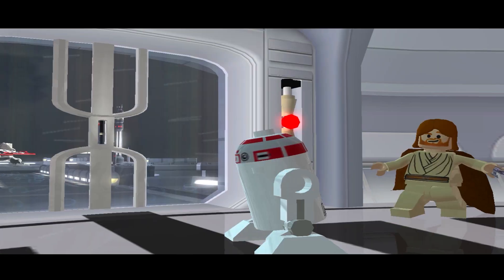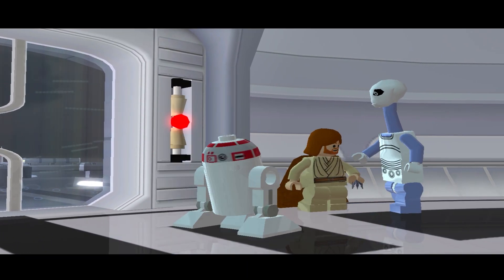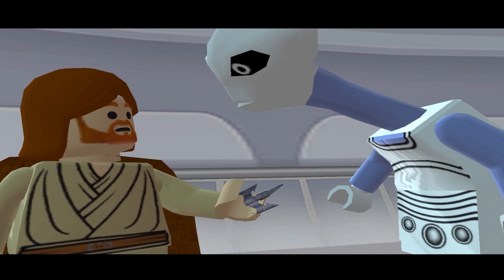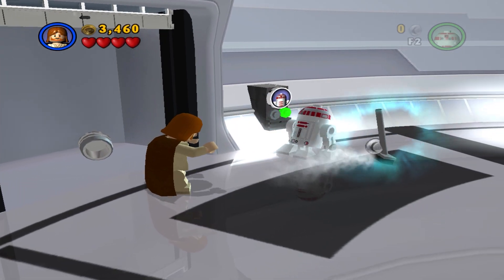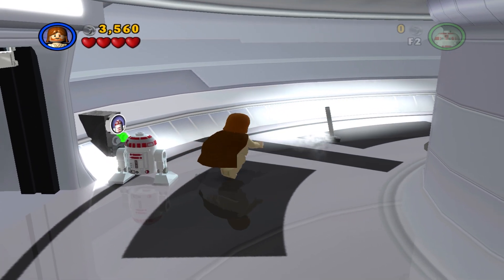Obi-Wan visits Kamino in Lego Star Wars